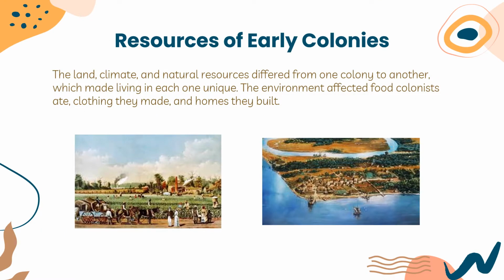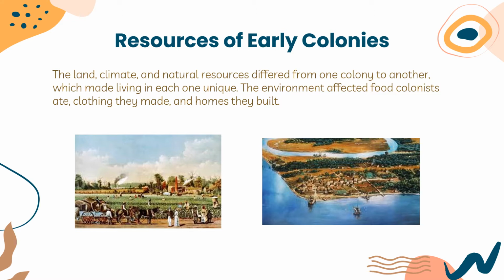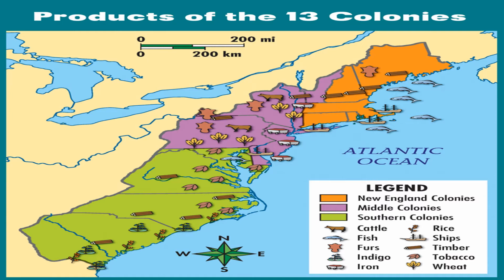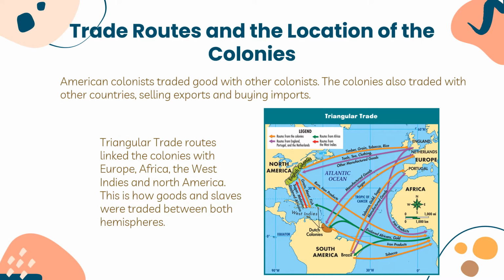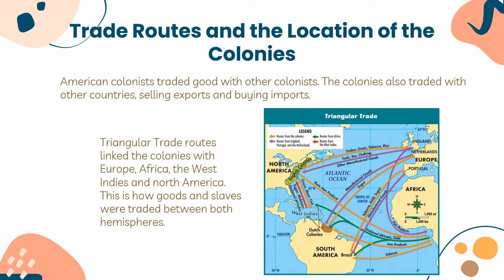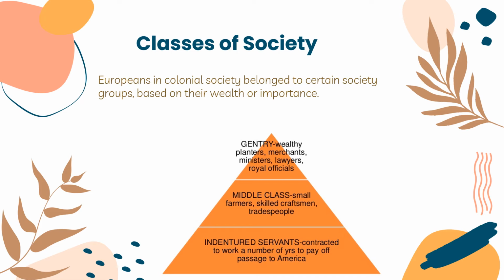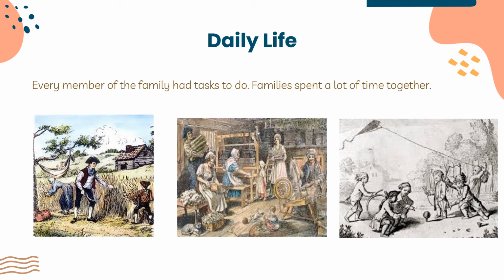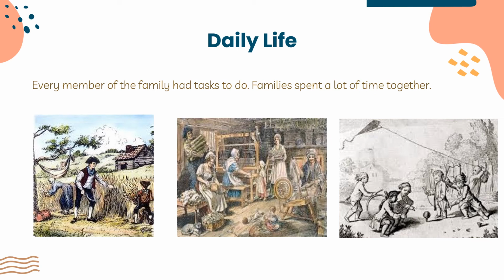Q3W9, Daily Life at the Colonies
Compare and contrast the resources and economies of the three colonial regions. Describe triangular trade and provide examples of items imported and exported via trade routes. Describe the roles people of various classes, women, and children played in colonial America.